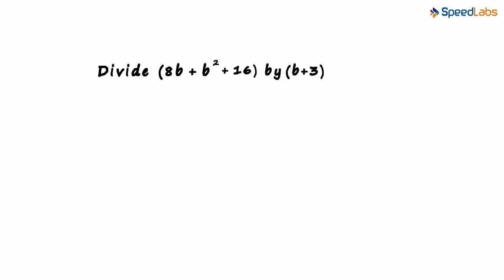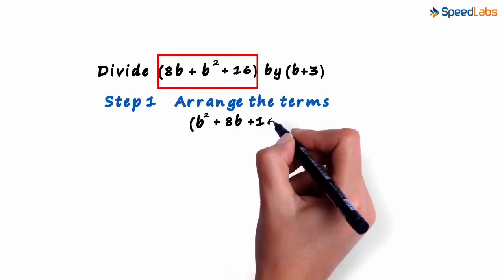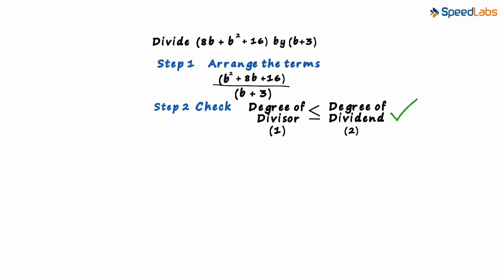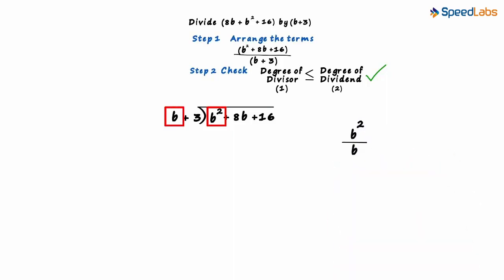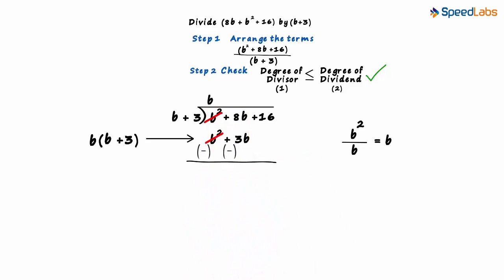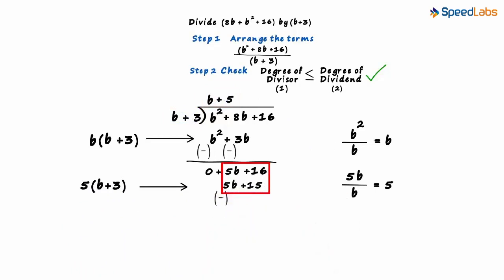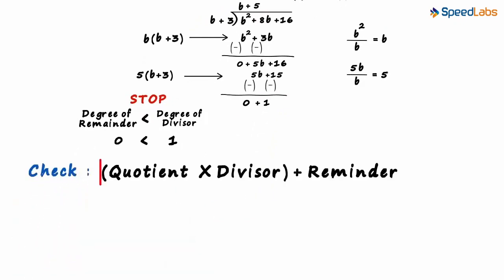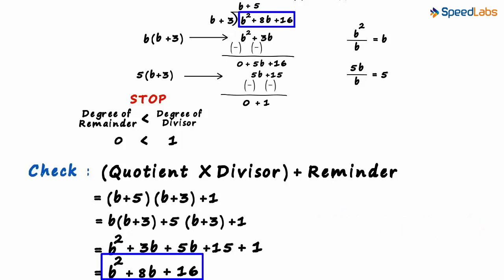Class-10-Maths-Ch-2-Polynomials-Topic- How do we Divide a Polynomial by a Binomial